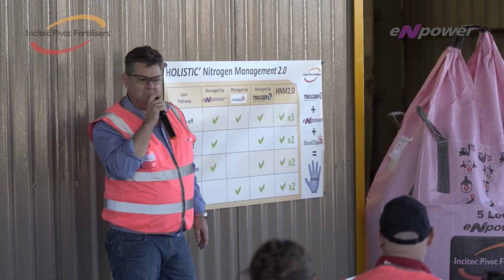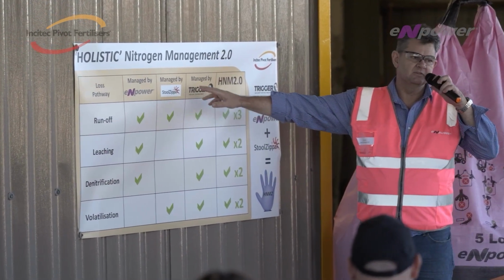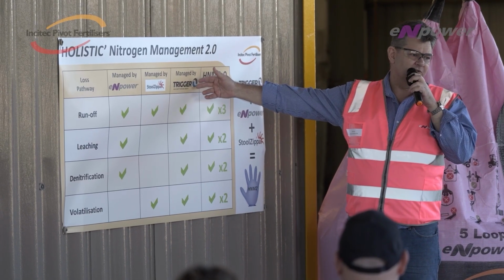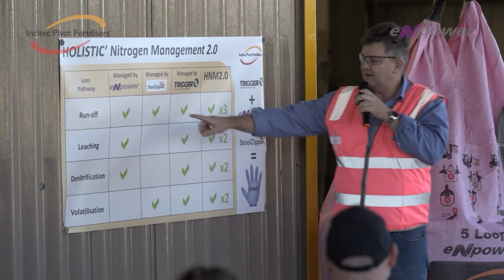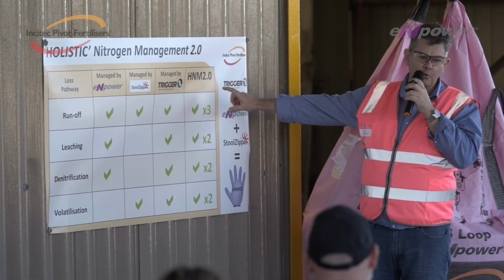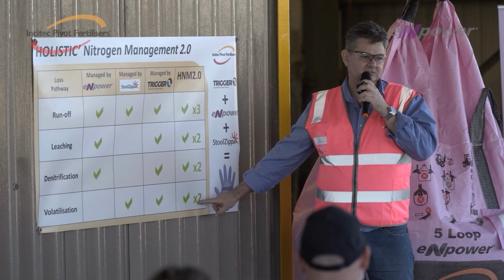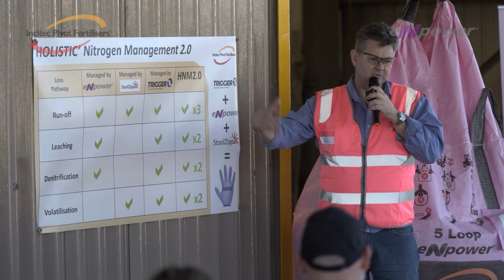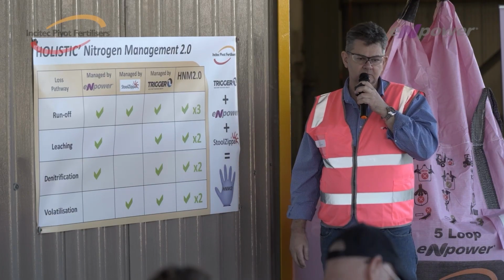eNpower Explained | Smarter Fertiliser Solutions with Rob Dwyer | Incitec Pivot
Discover how eNpower delivers more efficient, reliable nutrition for your crops. In this TED Talk style presentation, IPF Technical Agronomist Rob Dwyer explains how eNpower works, and what that means for productivity and profit.